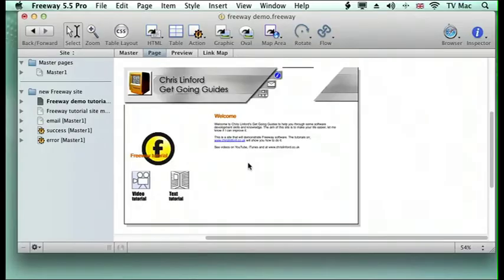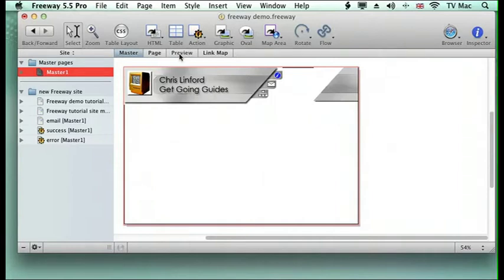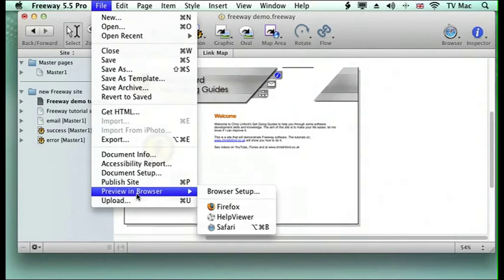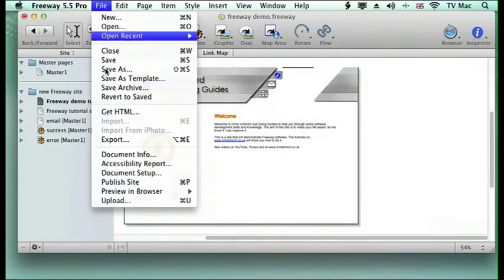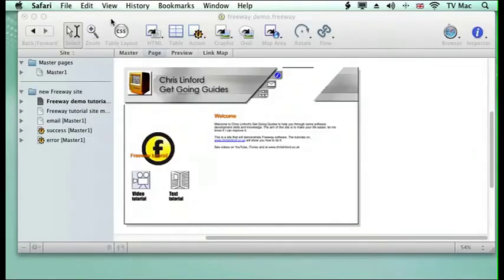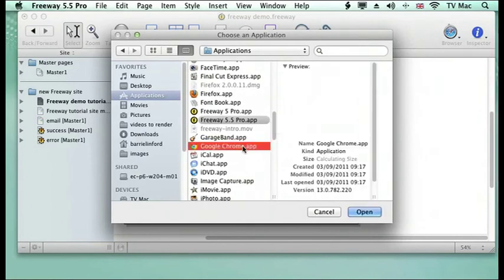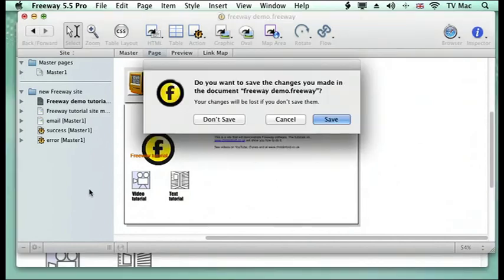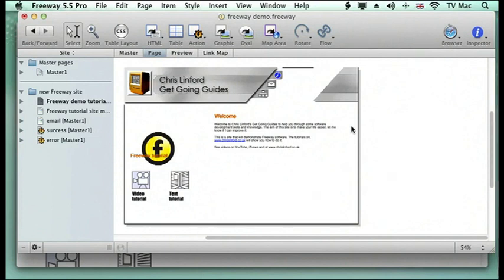Freeway Lesson 5 - preview your site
You can preview your site in a browser of your choice. This will teach you how to do it and add browsers.